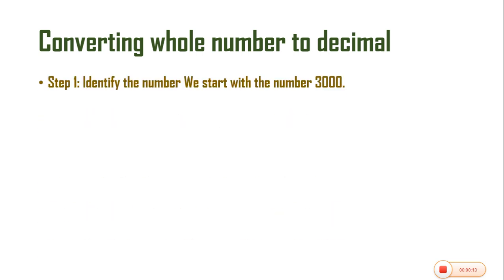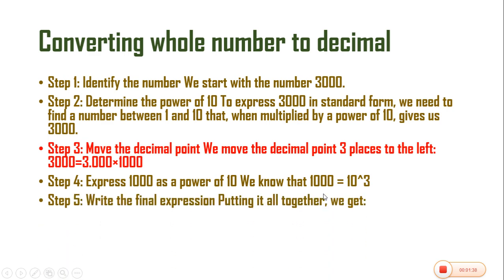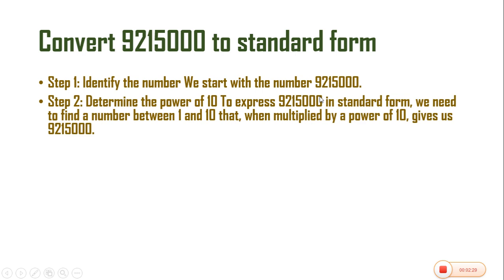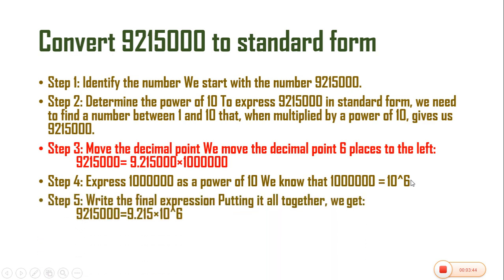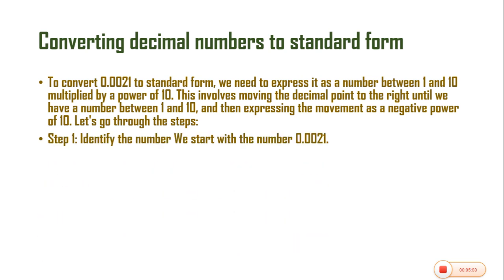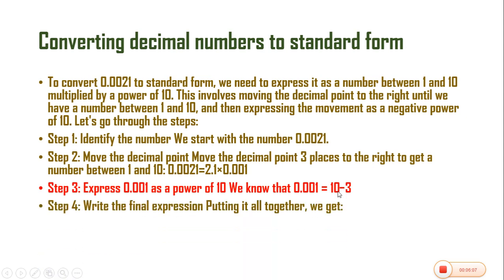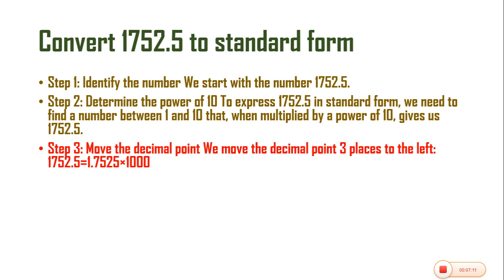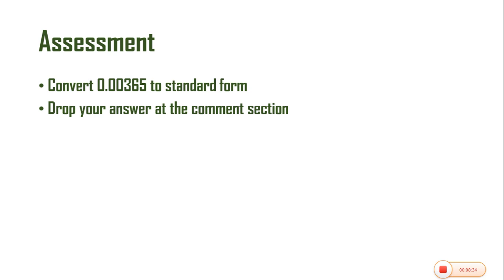converting numbers to standard form - Mathematics